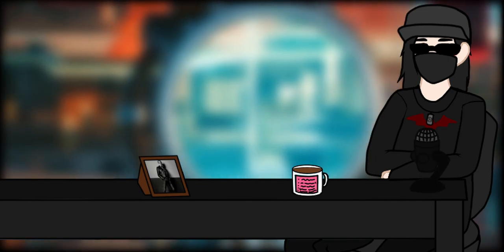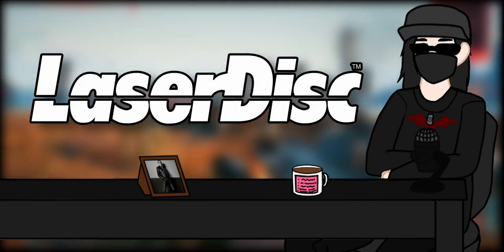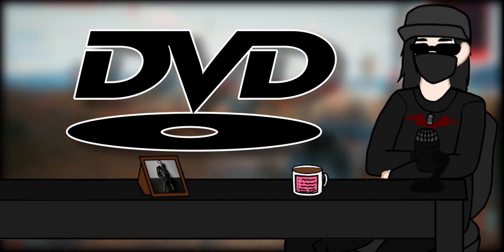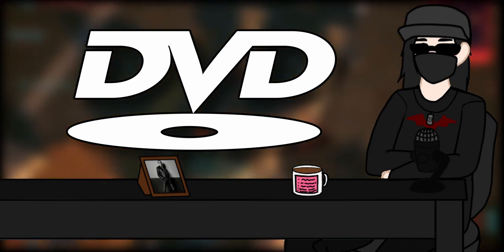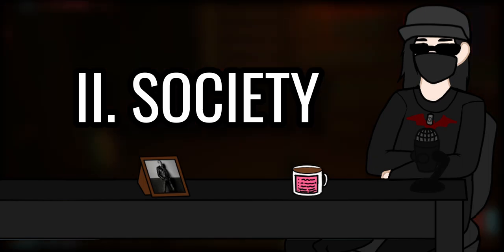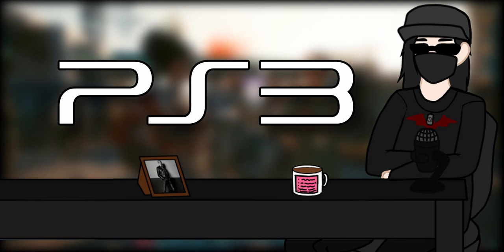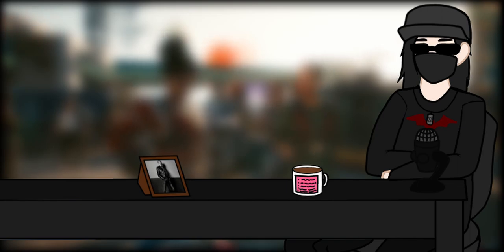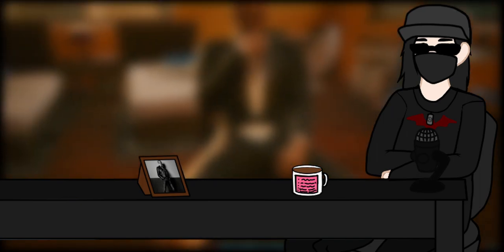The Three Reasons Why DVD Menus Suck Now. (Theoretically)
「📜」 Today I give my three theoretical reasons as to how and why I think DVD menus went from very creative to very lazy with the introduction of the Blu-Ray

「🎨」 Artwork
➢Delta5114

「🎙️」 Voice Appearances
➢ @angelshiVA  - Natsuki

Thank you to every channel that uploads DVD and Blu-Ray menu walkthroughs, you're doing gods work ❤

「🎶」 Background Music
➢All music used on this channel has been contributed by Anders, Andrew Marlu, dakooters, Deoxy, Faythexx, Maid Cafe, Nihilore, Purple Cat and young scrolls